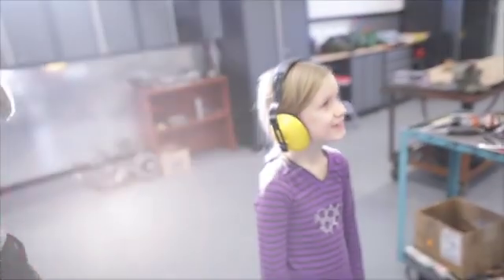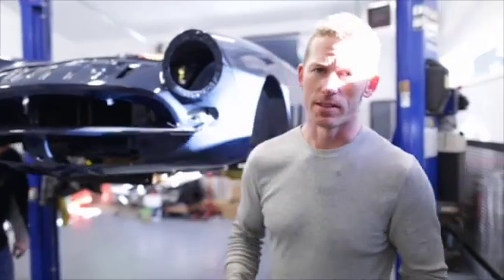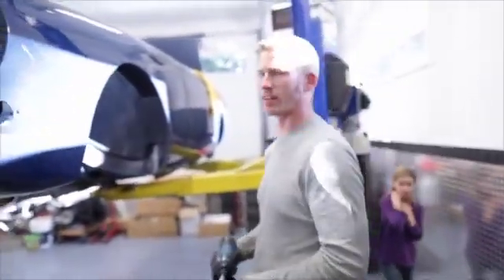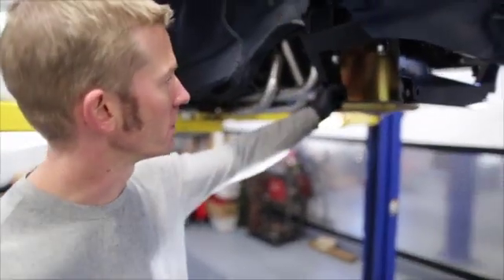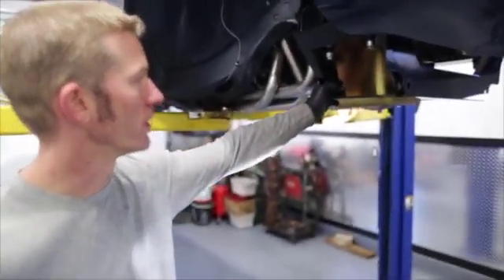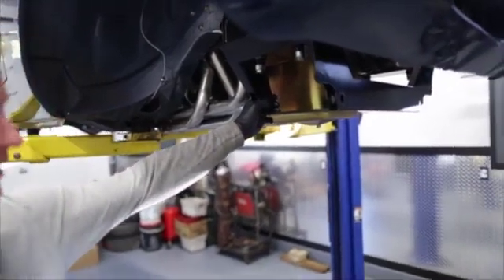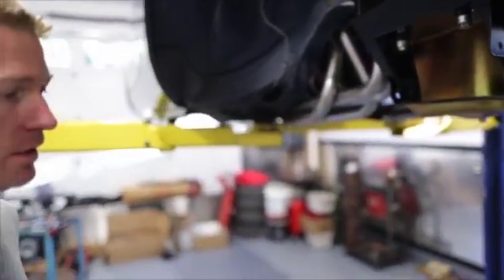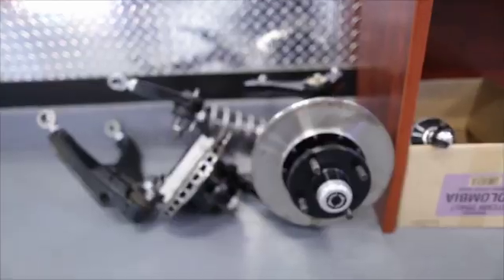1966 Sunbeam Tiger at CE Performance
In this clip, CE Performance installs, on a customer's 1966 Sunbeam Tiger, a custom-built front clip with upper/lower A-arms and disc brakes.

For this project, CE Performance built and installed a SBF 347 cu.in. engine, mated to a Tremec TKO.

The Small block Ford was dyno'd, and produced:
- 425 HP
- 430 LBS FT